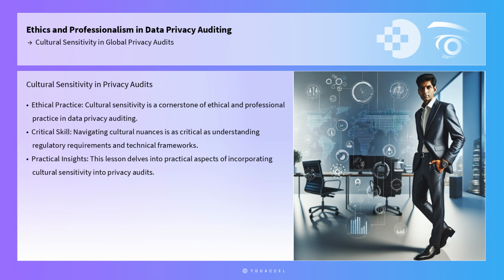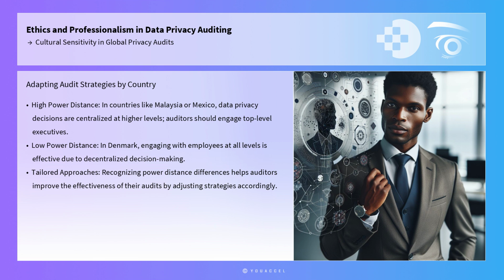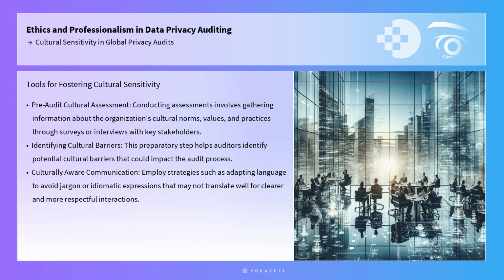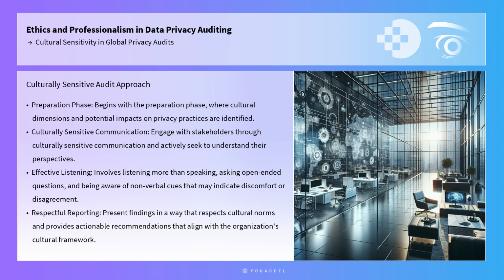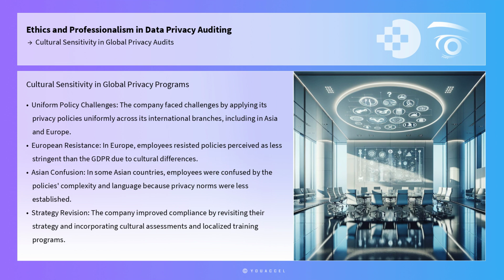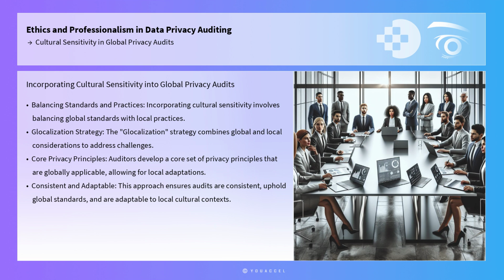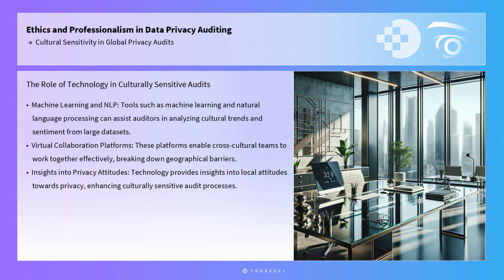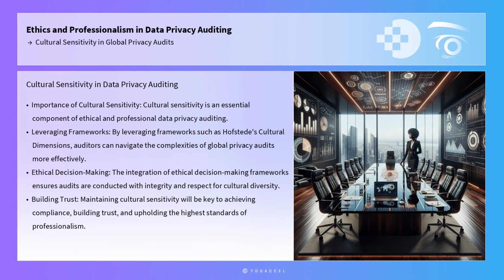Cultural Sensitivity in Global Privacy Audits | Exclusive Lesson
Cultural sensitivity in global privacy audits is a cornerstone of ethical and professional practice in data privacy auditing. As privacy auditors, the ability to navigate cultural nuances is as critical as understanding regulatory requirements and technical frameworks. This lesson delves into the practical aspects of incorporating cultural sensitivity into privacy audits, offering actionable insights, tools, and frameworks for certified data privacy and protection auditors. Cultural sensitivity is not just about recognizing differences but leveraging them to perform more effective and ethical audits.To be culturally sensitive in privacy audits, one must first understand the cultural context of the region or organization being audited. This understanding can be achieved by employing the "Cultural Dimensions Theory" proposed by Geert Hofstede, which identifies six dimensions that can help auditors analyze cultural differences: Power Distance, Individualism vs. Collectivism, Masculinity vs. Femininity, Uncertainty Avoidance, Long-term Orientation vs. Short-term Normative Orientation, and Indulgence vs. Restraint (Hofstede, 2011).